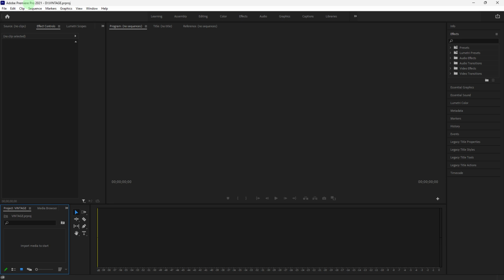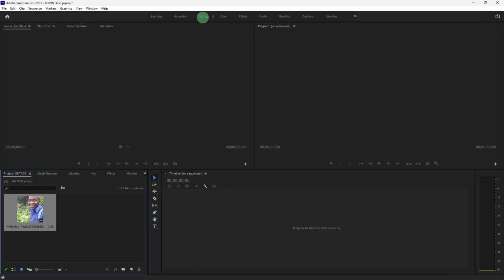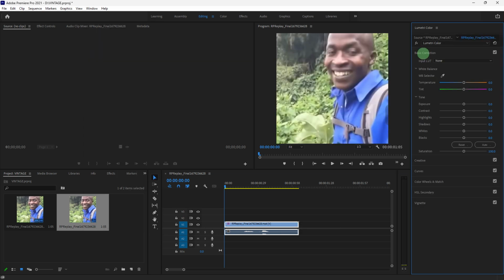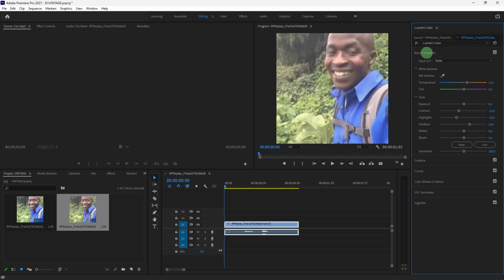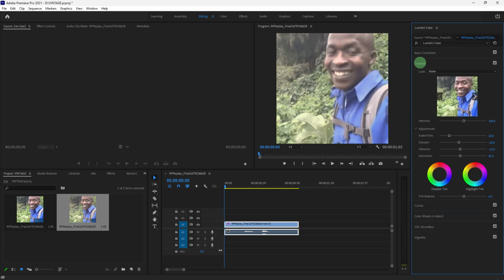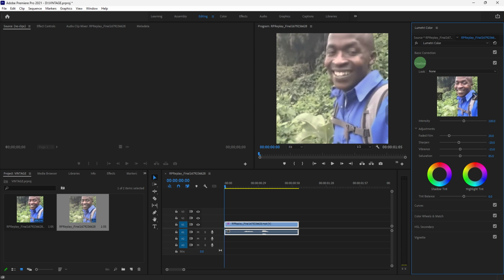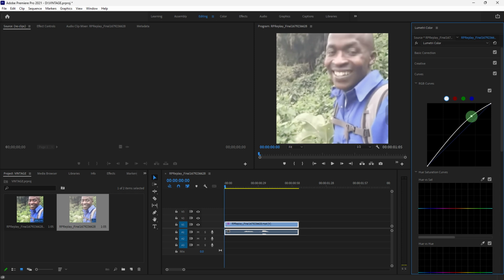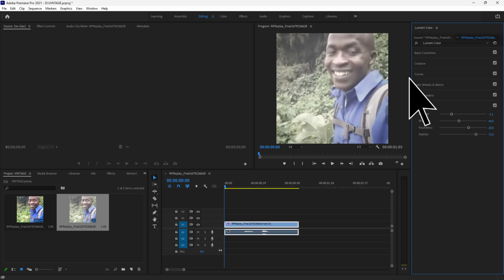How To Make Your Video Look Vintage Adobe Premiere (Step-by-Step Guide)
This AE guide will explain how to make your video look vintage Adobe Premiere. Use this method to add the old film feel to your video edits in Adobe Premiere.